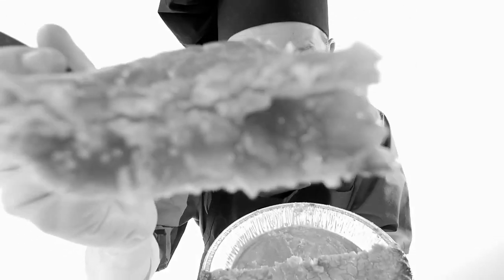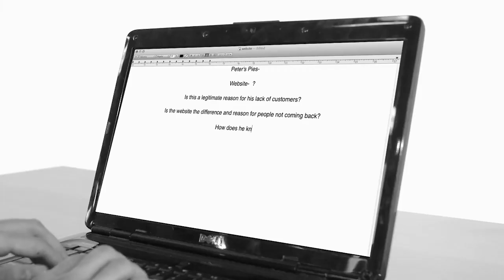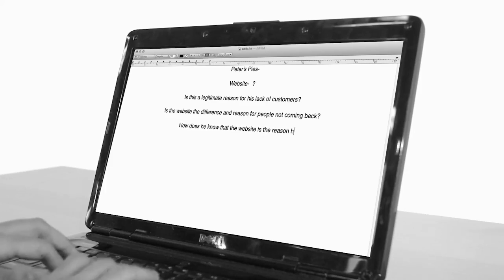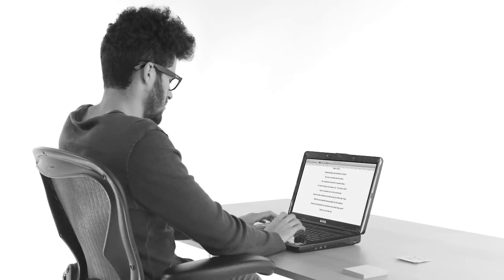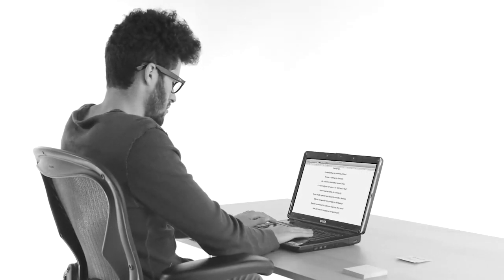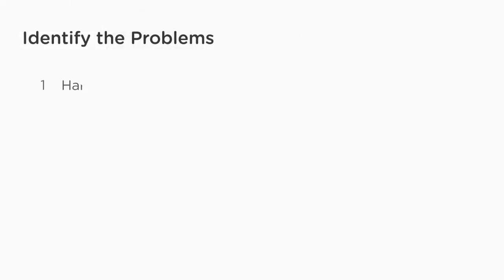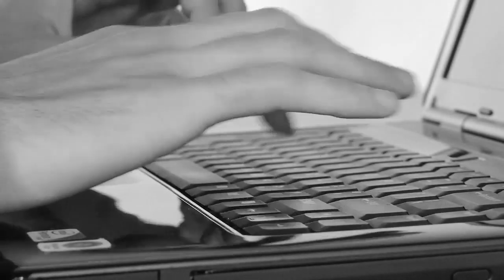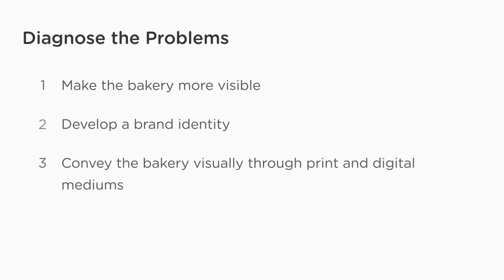Design Foundations - 13 - Prep